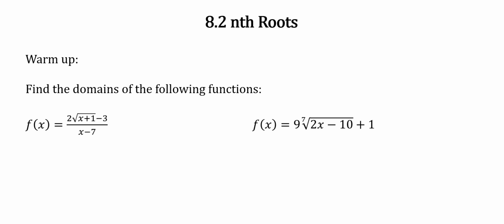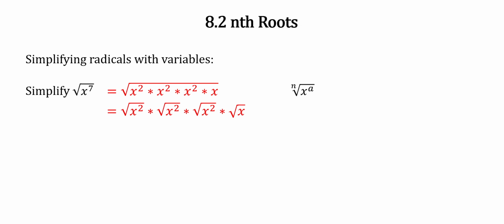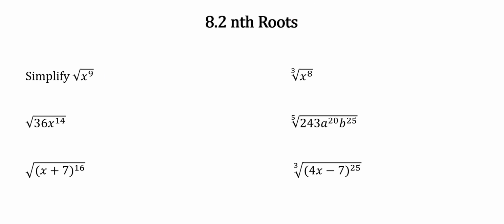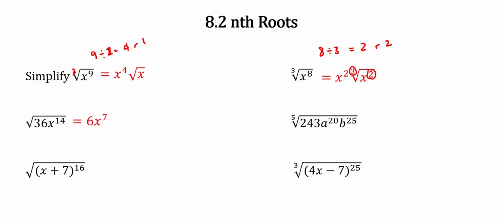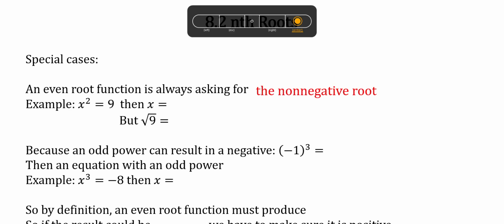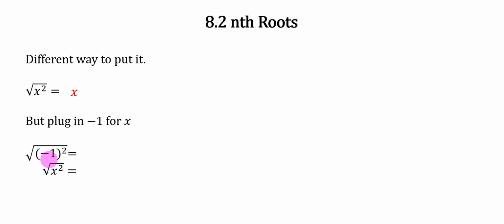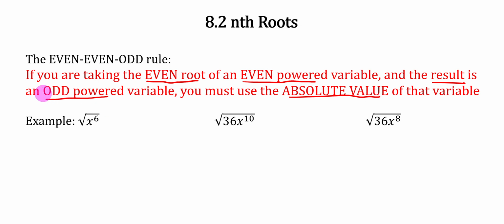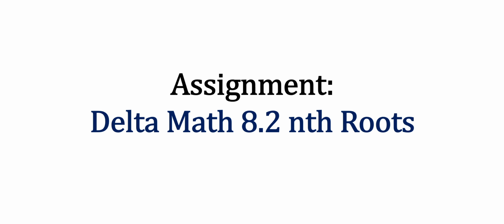8.2 nth Roots